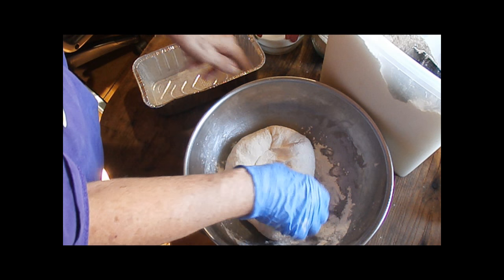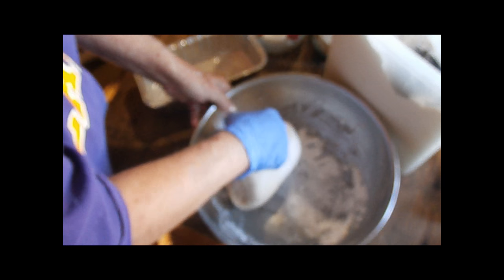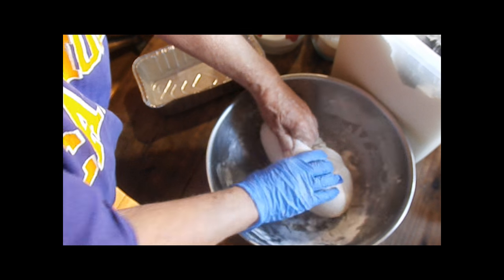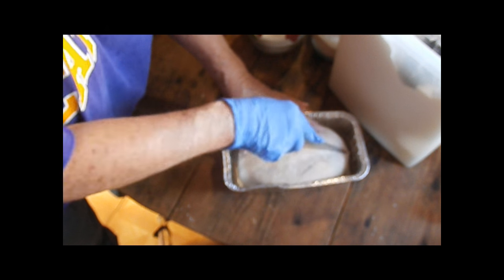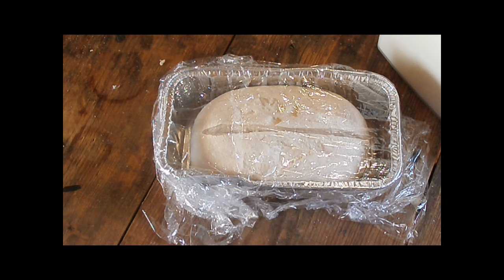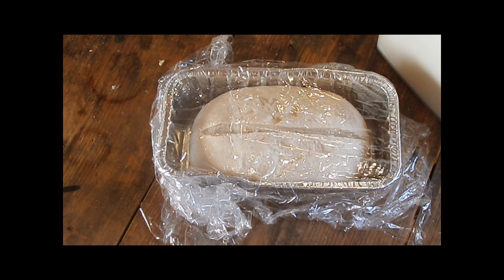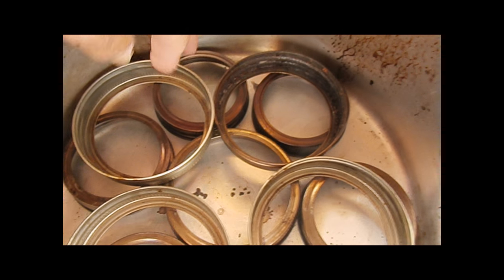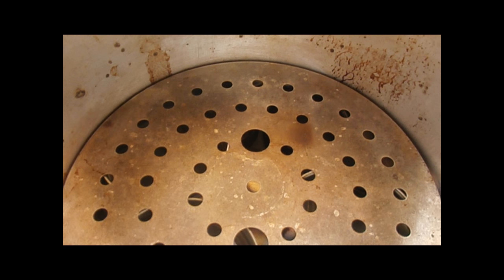How to Use a pressure cooker for an oven to bake bread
Here's another one for you to try. I love to make homemade bread, and, of course, we love to eat it!  Here's my recipe:

Homemade bread
In large bowl mix together:
3 cups all purpose flour
3 tablespoons sugar
3 tablespoons powdered milk
2 1/2 teaspoons yeast

Then add:
3 tablespoons oil
About 1 1/4 cup water

Mix all together very well. Knead about 100 strokes. Add oil to the bowl and roll the dough around in that. Cover with plastic wrap and allow to rise till doubled, about an hour to an hour and a half, depending on the temperature of your house.

When risen, gently punch it down, add a little flour to the bowl, knead a dozen more times, form the loaf, and put it in a greased baking pan to rise again. Cover with plastic wrap. Let it rise about 30 minutes, then bake in a pressure cooker (don't put the loaf pan directly in the bottom - use something to lift it up) with the lid on for about 30 to 35 minutes over medium high heat.